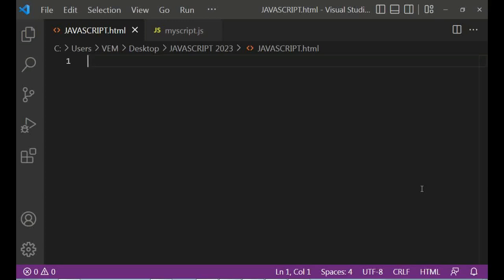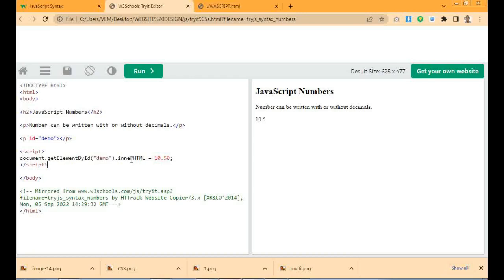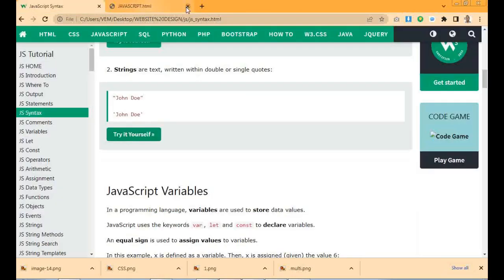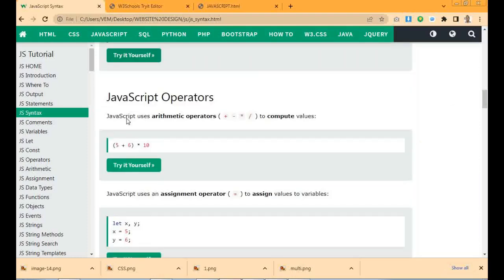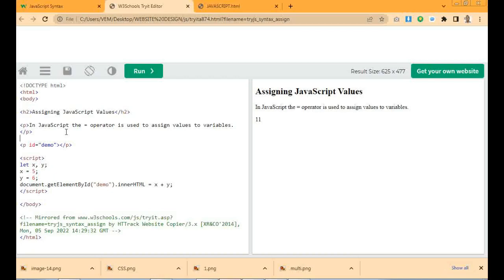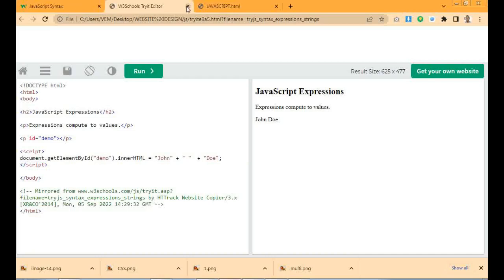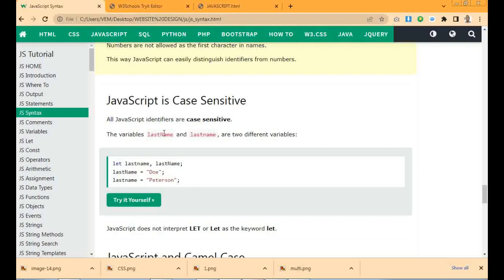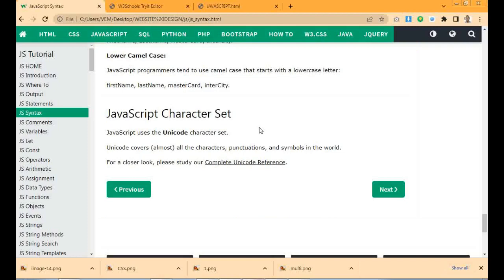JAVASCRIPT SYNTAX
JavaScript Values
The JavaScript syntax defines two types of values:

Fixed values
Variable values
Fixed values are called Literals.

Variable values are called Variables.

JavaScript Literals
The two most important syntax rules for fixed values are:

1. Numbers are written with or without decimals:
2. Strings are text, written within double or single quotes: